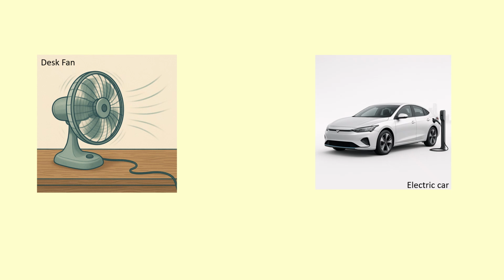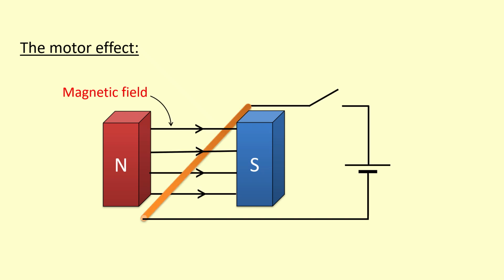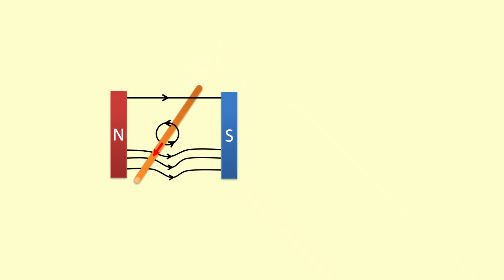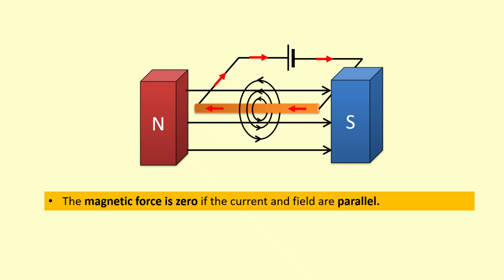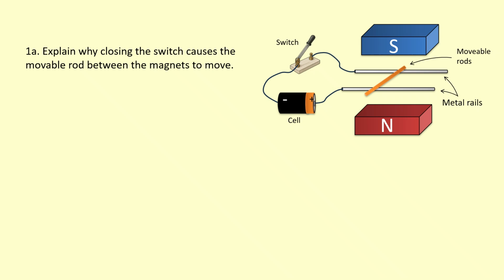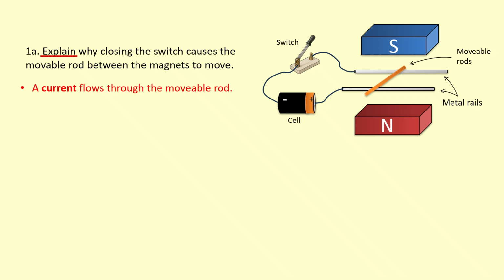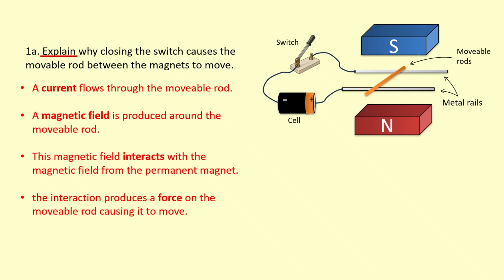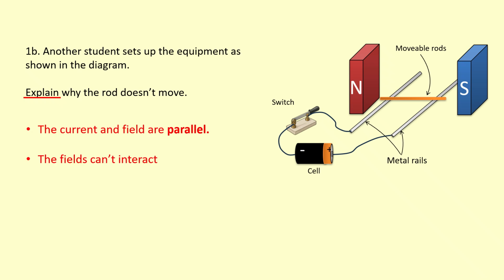7.08 What is the motor effect?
For GCSE Physics Combined Higher, Foundation and Triple, International/ IGCSE
00:00 Intro
00:22 Motor effect explained
01:18 Parallel & Perpendicular
02:04 Example 1a
03:02 Example 1b
03:32 Questions
03:43 Answers
03:53 Summary